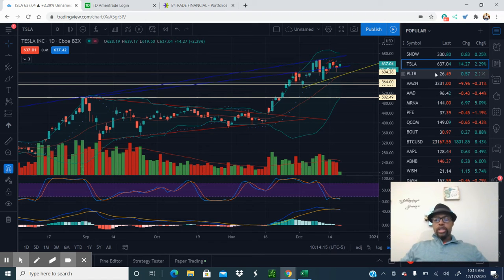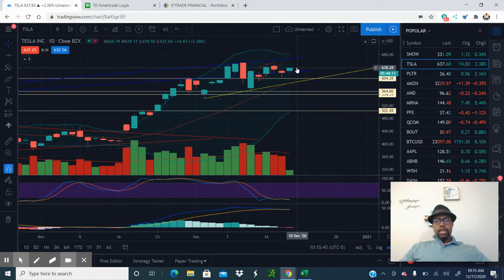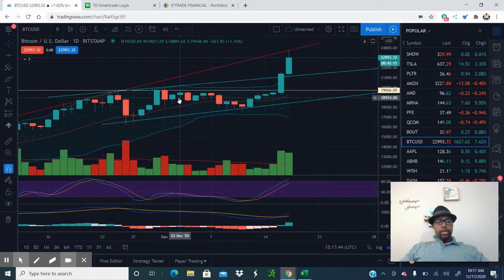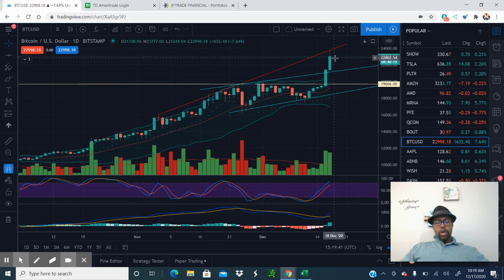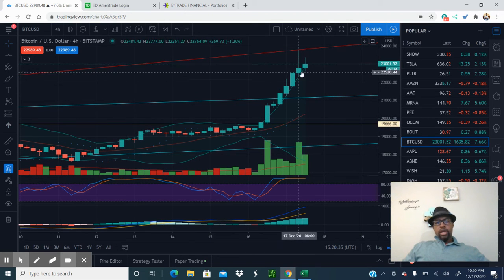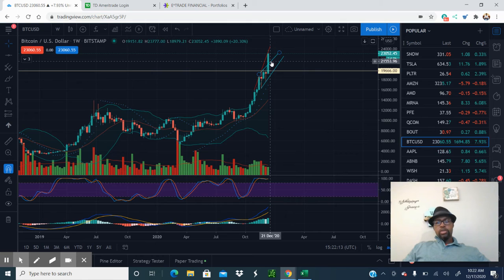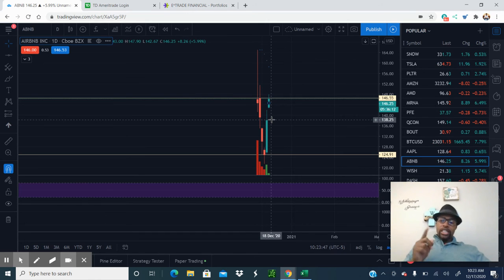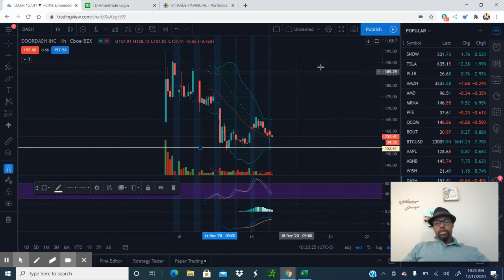Technical Analysis on: BitCoin, Tesla, Wish, DoorDash & Airbnb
Everyone has a opinion and different ways of doing things, I'm sharing my knowledge and strategy that works for me, with the hope you can learn and add something to your investing tool box.
Stocks  Mentioned:
bitcoin, Tsla, dash, ABNB Etrade has some of the best and easiest tools to understand. Signup using my link and we will both get a free give from Etrade: